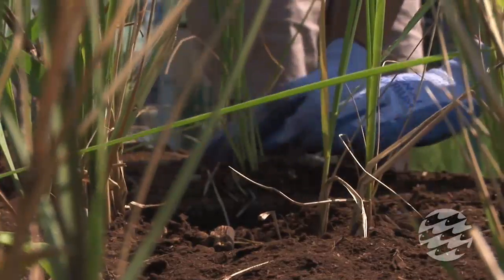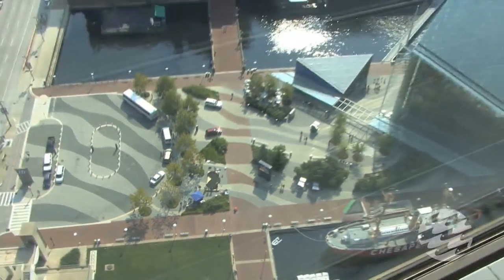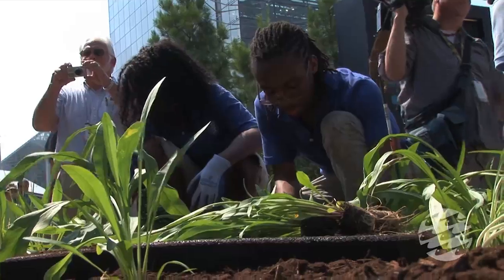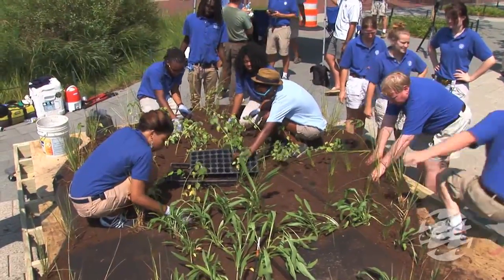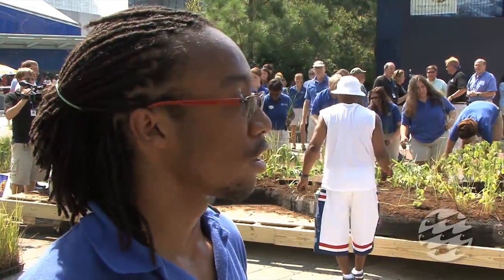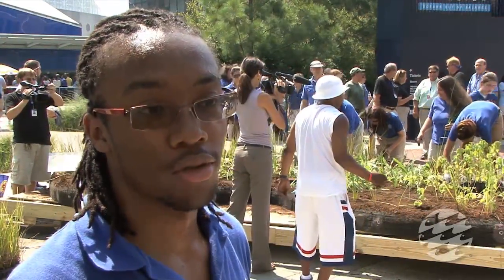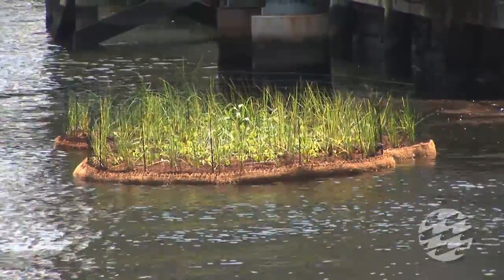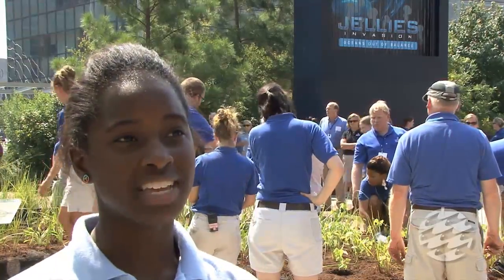Floating Wetlands Launched in the Inner Harbor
Wetlands are wonderful! They help absorb pollution (including excess nutrients). They are great habitat for animals that live above and below the water line. We have lost tens of thousands of acres of wetlands over the years -- including all of those that once lined Baltimore Harbor. Restoration of wetlands (including the work done by the National Aquarium) helps to improve the Chesapeake Bay.

Because typical wetland restoration cannot happen here, this is an effort to bring man-made wetlands to the Inner Harbor of Baltimore to help improve water quality and enhance habitat.

This is an exciting pilot project to develop new technologies to improve our local waterways, and the Aquarium is proud to be part of this ongoing effort to restore the Chesapeake Bay.

Scientists from the Aquarium and University of Maryland Extension -- Sea Grant will be monitoring these islands over the course of the growing season for water quality improvements.